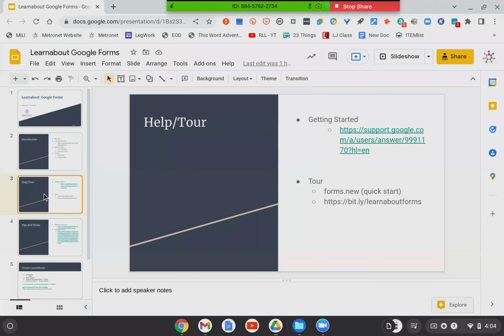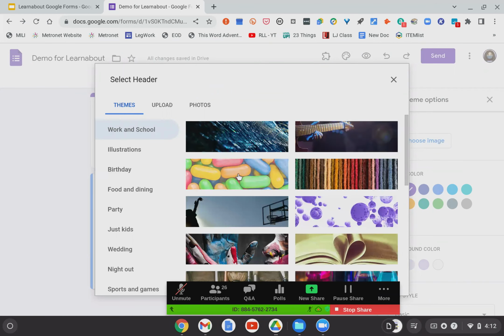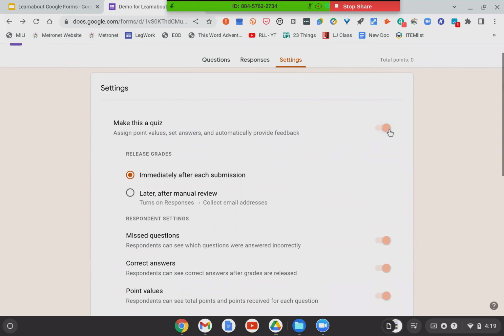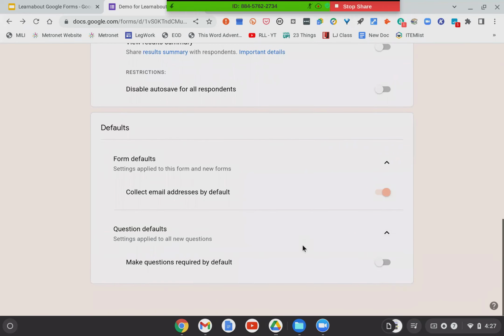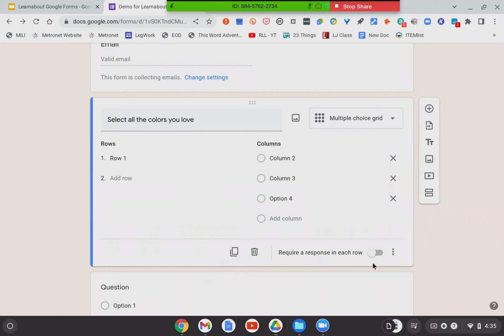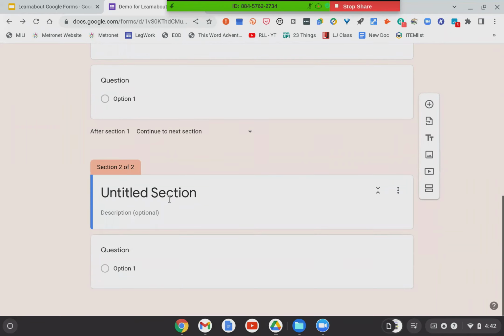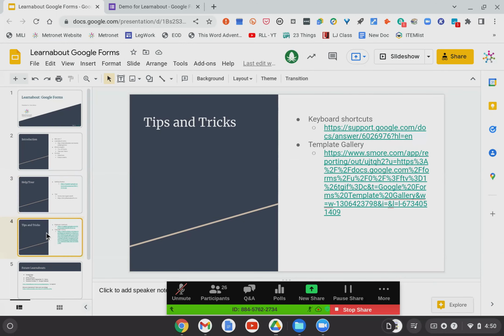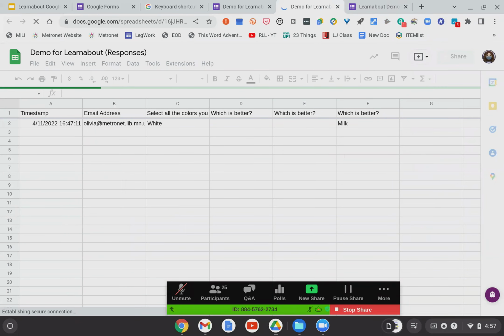Learnabout Google Forms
Need to create a survey? Registration form? Attendance? Want to create a feedback form? Google forms is an easy-to-use and versatile tool for creating web forms. This webinar will give the basics and some of the more useful features of this tool.